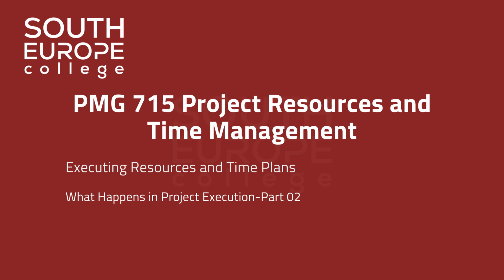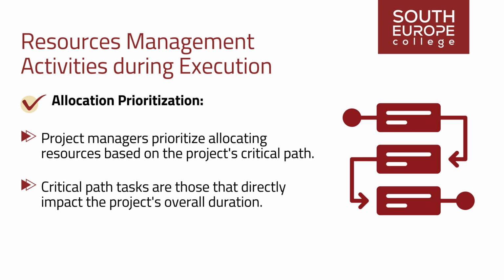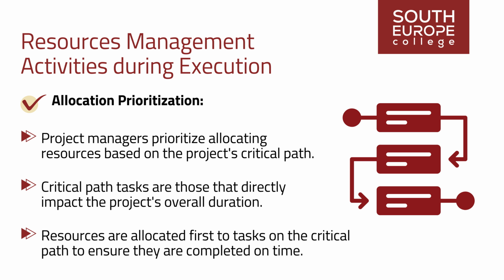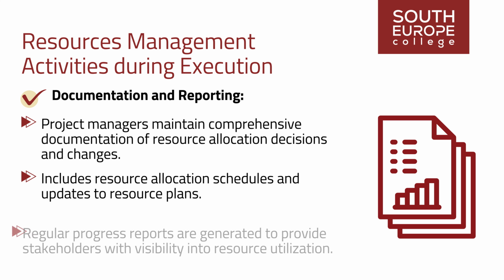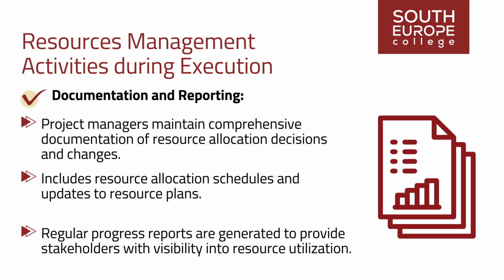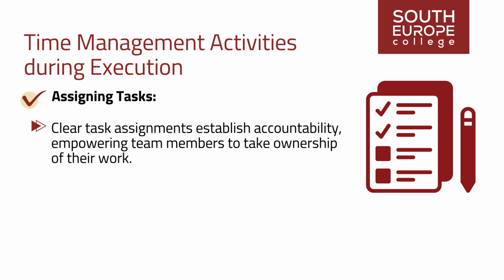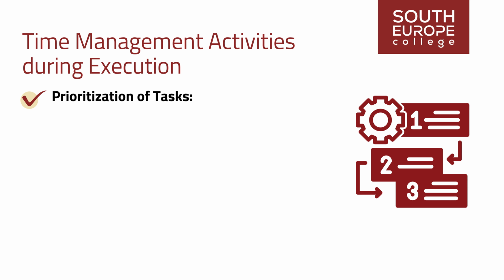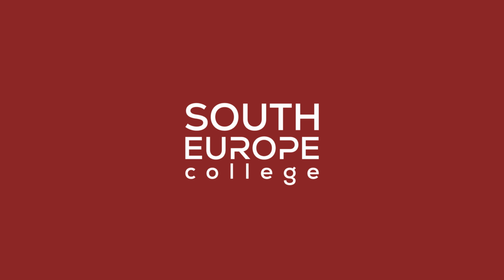W8 PMG715 VID02